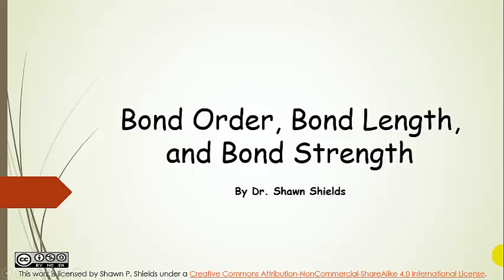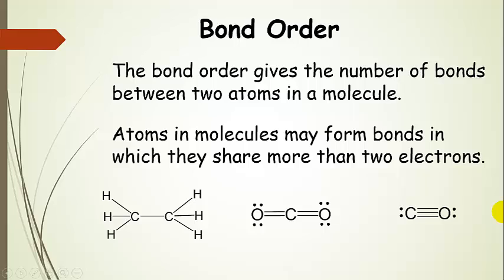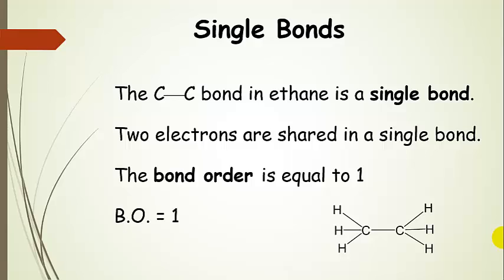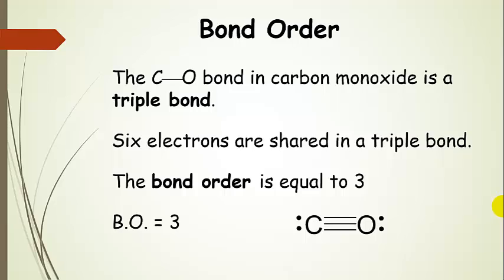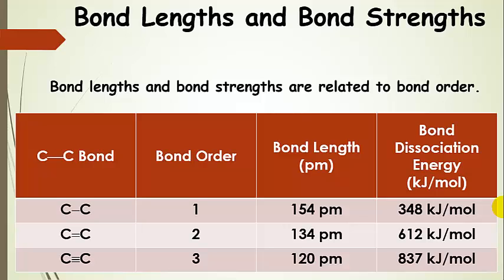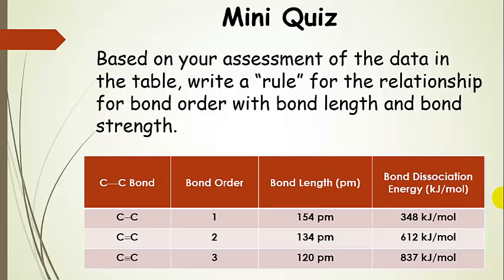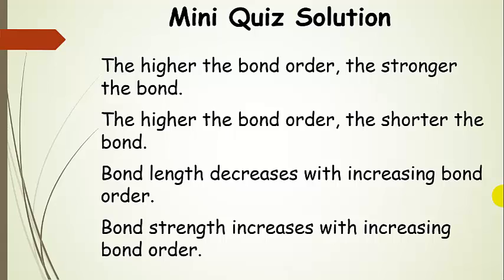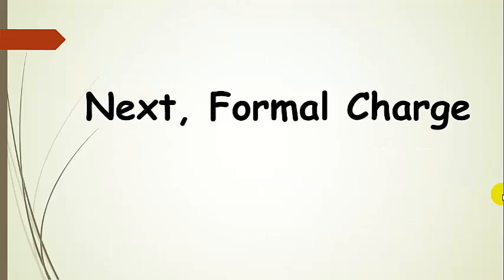Bond Order, Bond Lengths, and Bond Strengths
A discussion of bond order and how it relates to the strength of a bond and its length.  General Chemistry